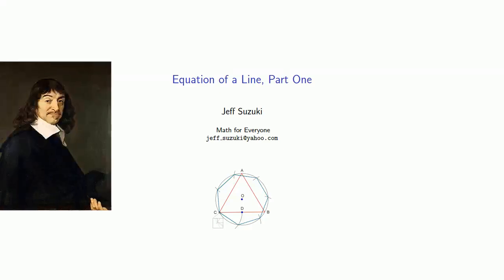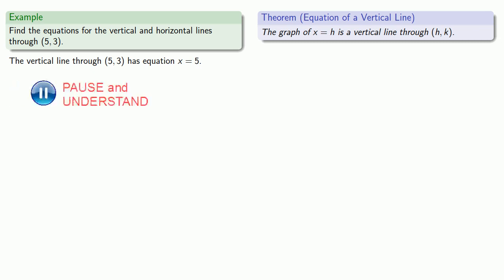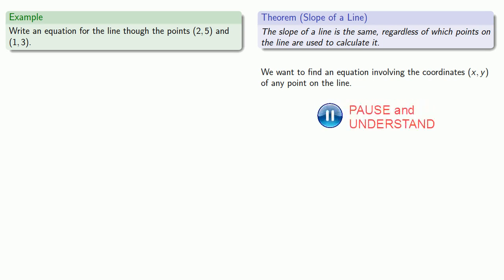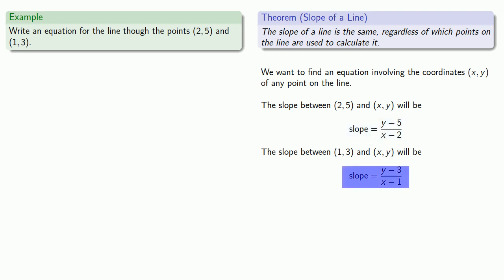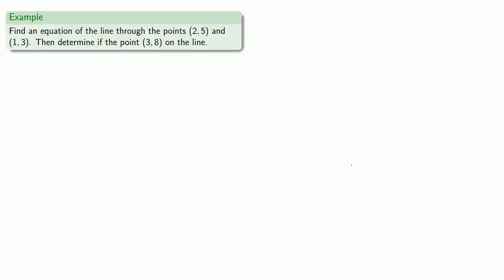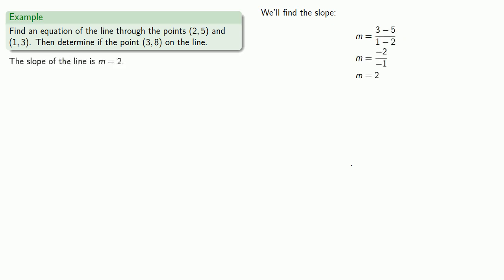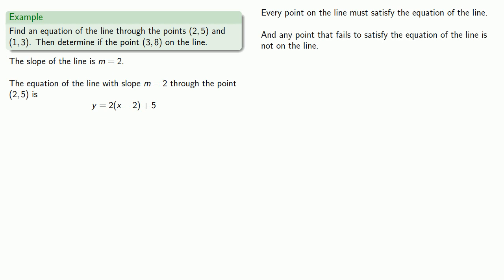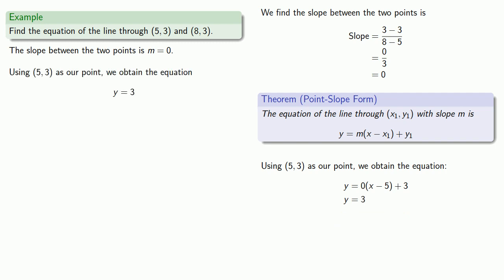Equation of a Line, Part One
How to write the equation of a line.  Horizontal and vertical lines, and equations in point-slope form.